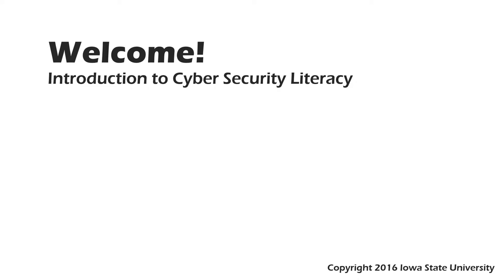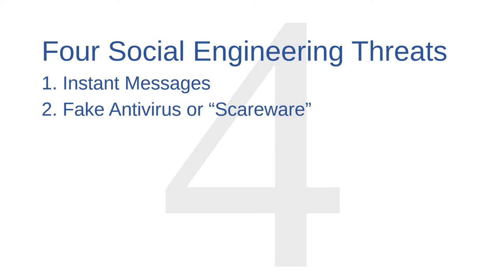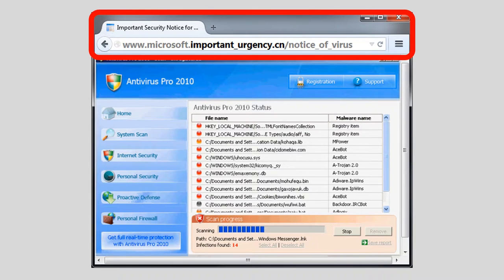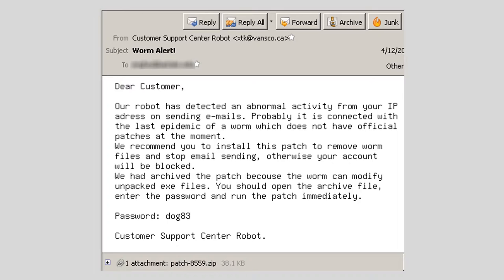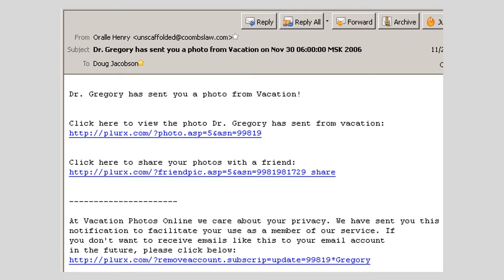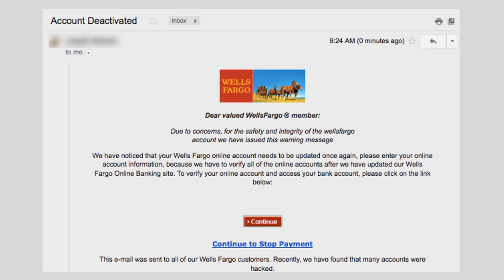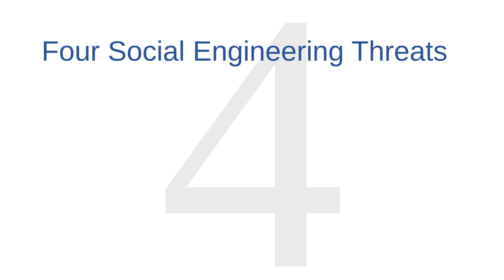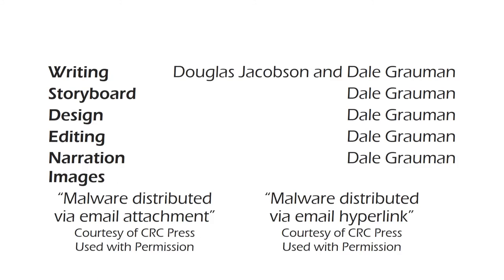Lesson 28: Social Engineering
Describes four common social engineering threats:

1. Instant Messages [2:02]
2. Fake Antivirus or "Scareware" [3:42]
3. Emails [5:28]
4. Phone Calls [11:47]